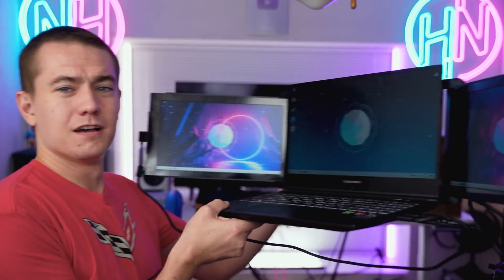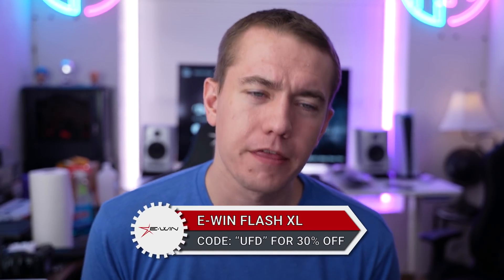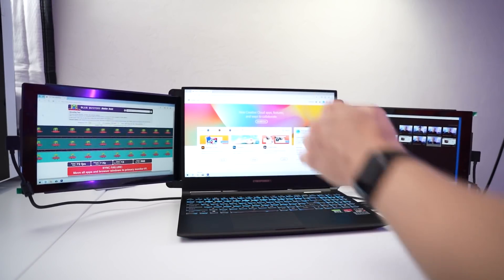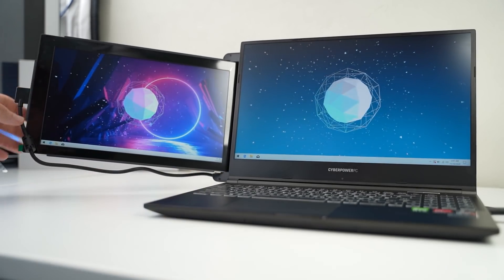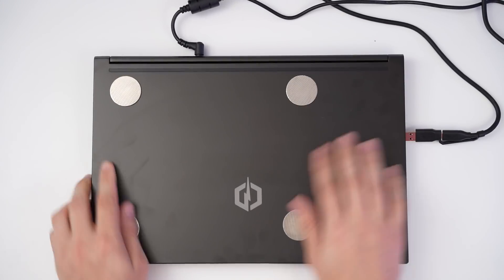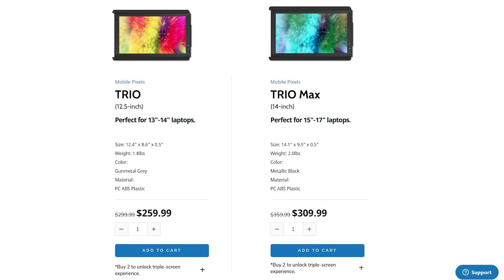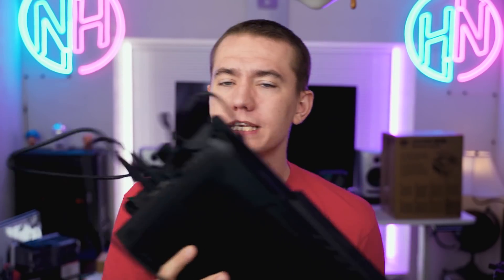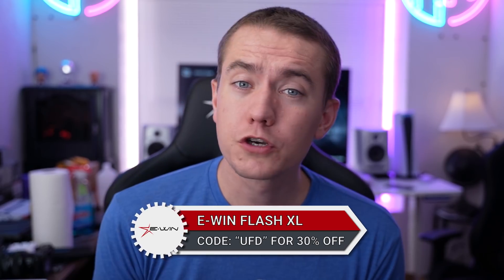How To Triple Monitor ANY Laptop - Mobile Pixels Trio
Presenter: Brett Sticklemonster
Videographer: Brett Sticklemonster
Editor: Catlin Stevenson
Thumbnail Designer: Reece Hill